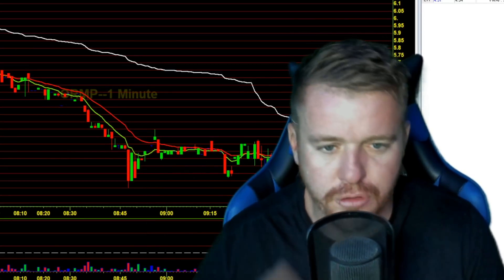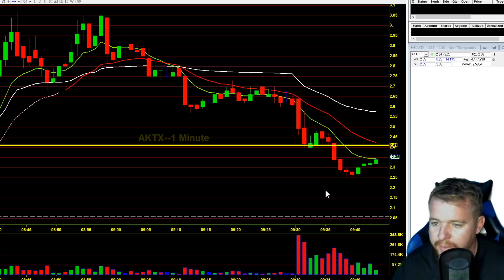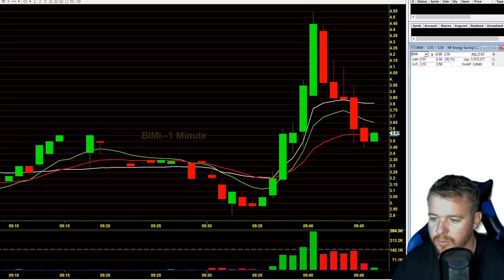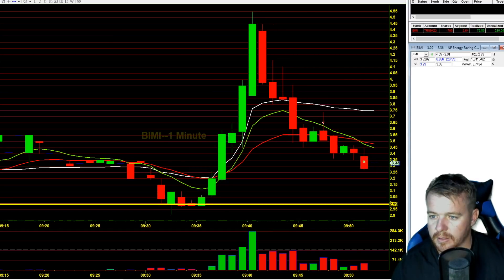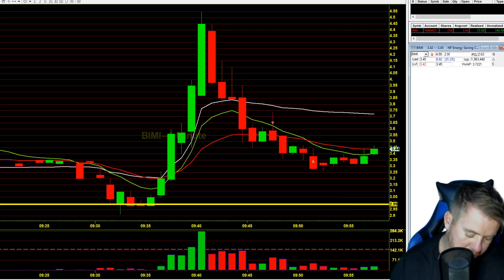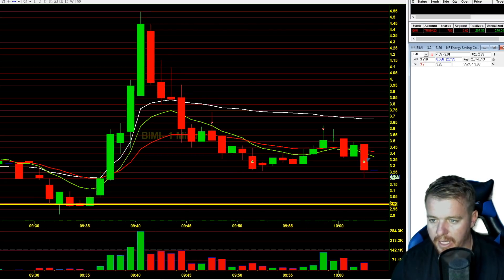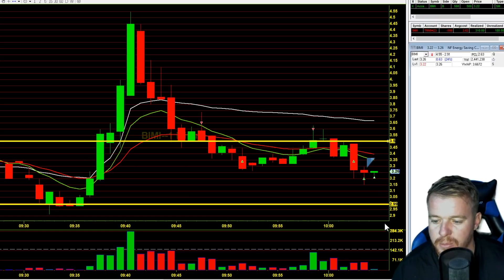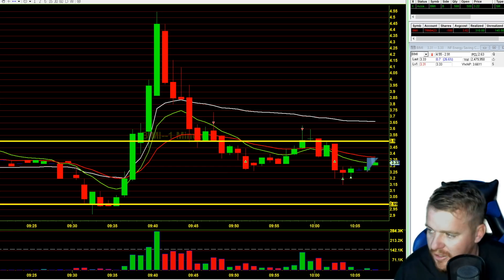DAY TRADING LIVE! MY BEST DAY TRADE IN LONG TIME...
Day Trading Live this morning and taking down a beautiful trade on $BIMI. In control the entire Trade and making it look to easy. I'm really happy with this trade and need to get into the habit of making every trade this easy!

Come join FREE DayTrading Facebook Group!